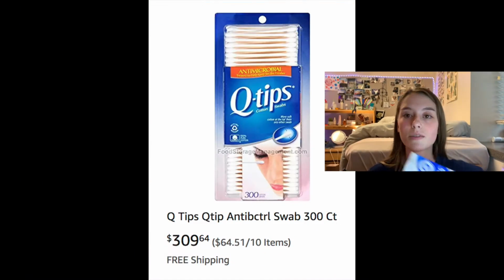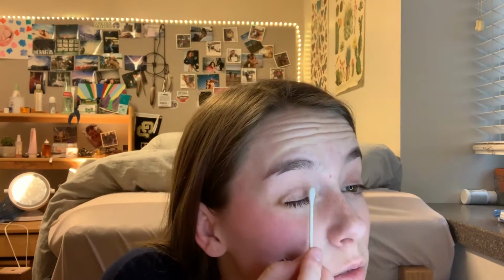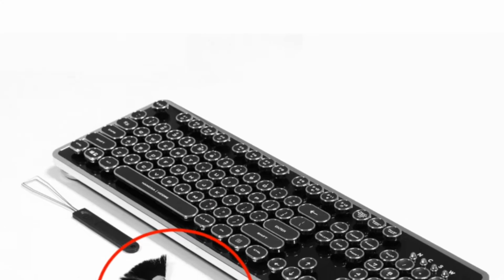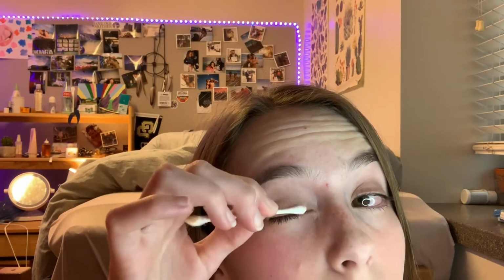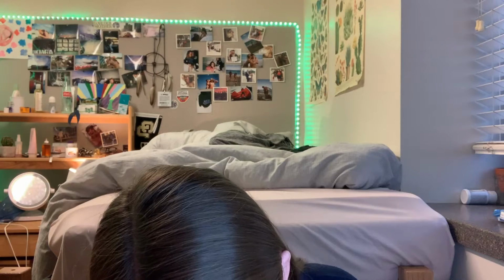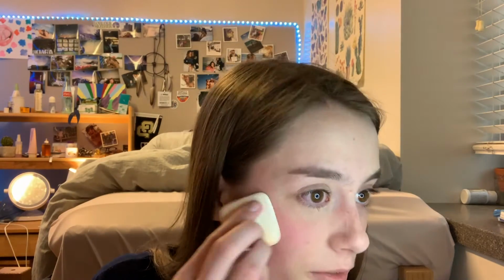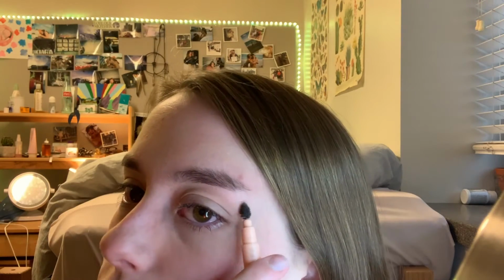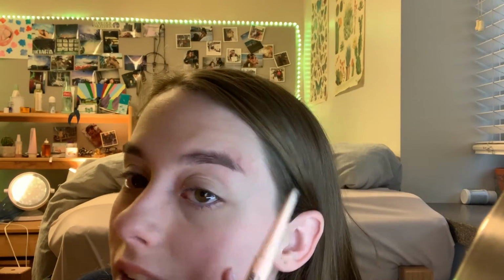CONJUNCTIVITIS (pink eye) MAKEUP TUTORIAL *NOT CLICKBAIT*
I have conjunctivities.
You shouldn't wear makeup when you have pink eye but I'm doing this for the attention. Don't tell my mom/doctor